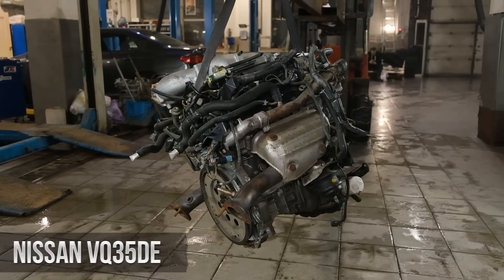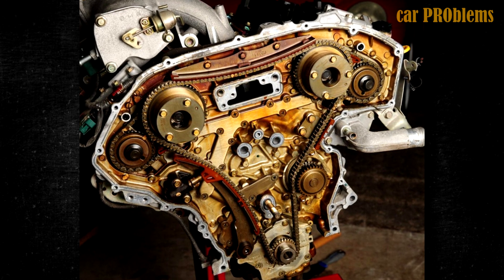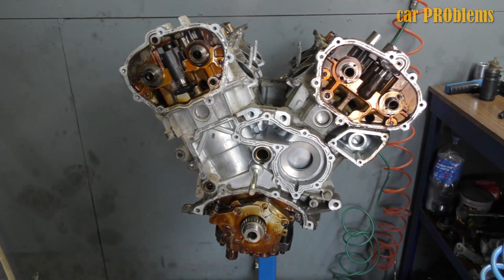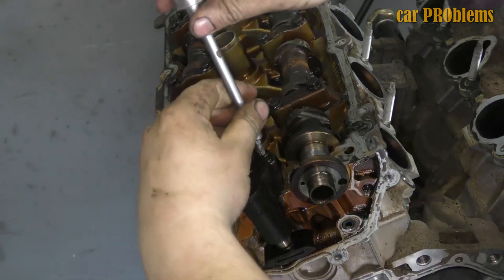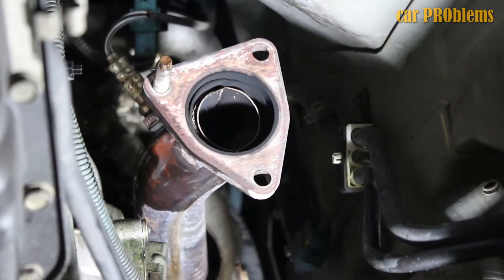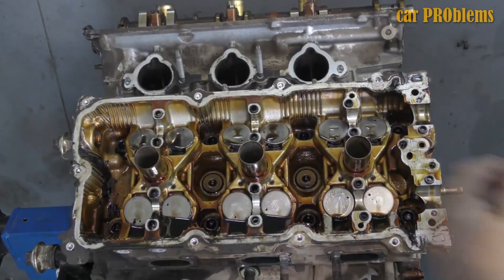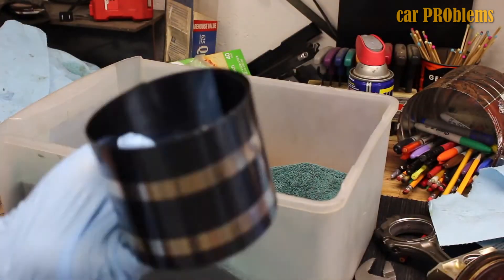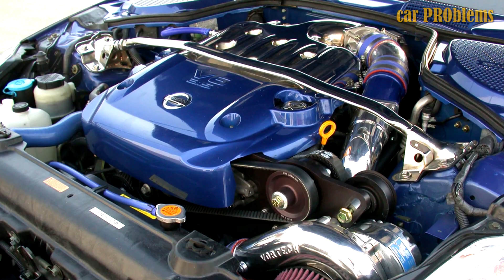VQ35DE engine: Overview, Problems, Reliability, Tuning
The VQ35DE is a widely used engine in Nissan vehicles, including the 350Z, Maxima, and Altima. While it is known for its power and smooth performance, there are some common issues to watch out for. In this video, we will explore the specs, pros, and cons of the VQ35DE engine.

Timecode:
Intro - 00:00:00
VQ35DE Overview: 00:00:41
Problems and Malfunctions: 00:02:49
Tuning: 00:04:17